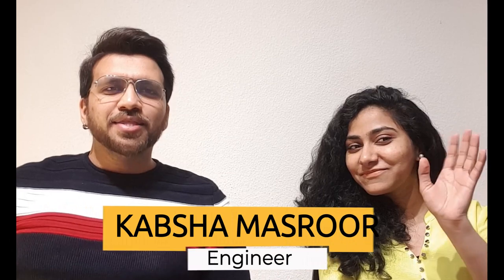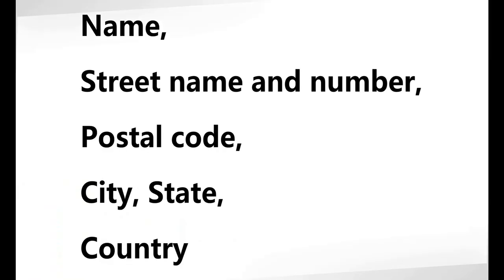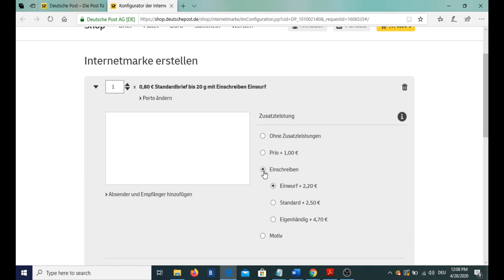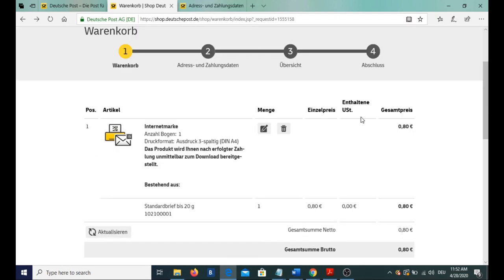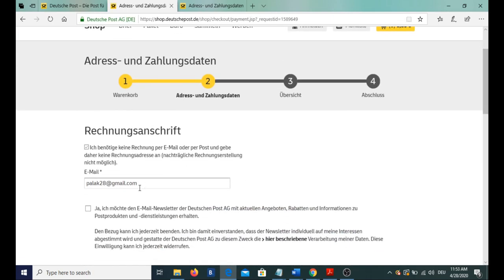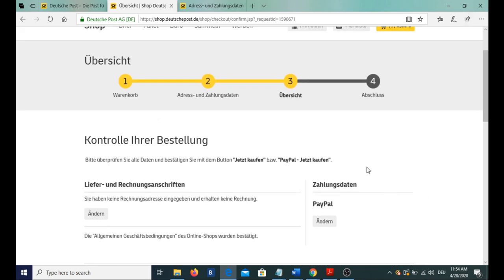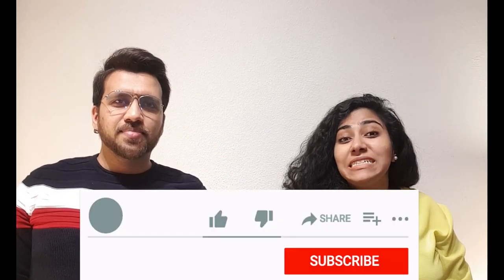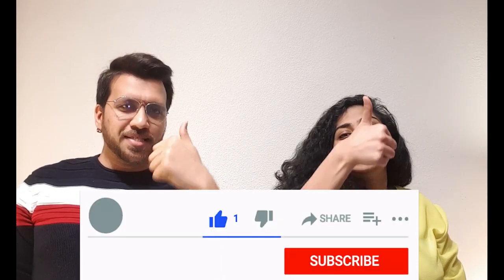How to send a letter from Germany | Using Handyporto | Writing German postal address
✍How to send a letter from Germany using handyporto is a very important topic for many people coming to Germany. Receiving posts and sending a parcel inside Germany is what you need to know when you shift to Germany. Using handyporto, you can send an SMS and in get a code which can be used in place of a stamp.

Sending a letter, receiving posts and sending a parcel are all very important things when you shift to Germany. You will receive many posts during the first few months. If you are not aware with the German postal system, then you may have hard time figuring it out. German postal address has a specific format as follows:

Name,
Street name & House number,
ZIP code, City
(You may want to add your state name and country name, if you're sending it outside Germany.)

Sending and receiving letters are still common practices in Germany. This video will help you to send letters, receive parcels and send parcels from Germany.

⏳TIMESTAMPS⏳
00:00 Channel Intro
00:05 Introduction about German postal system
01:08 History of the German postal system
01:34 Sending a letter from Germany
01:50 Standard German address format
02:21 How to buy a stamp online in Germany?
06:02 How to use handyporto in Germany?
08:58 Receving a post in Germany
09:28 Sending a parcel inside Germany

IELTS Prep Books
TOEFL Prep Books
GRE Prep Books
German A1-B2 Prep Books
Tech I Use (Affliliate Links)
iPad Pro